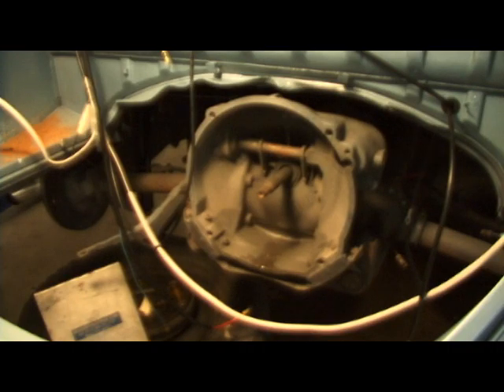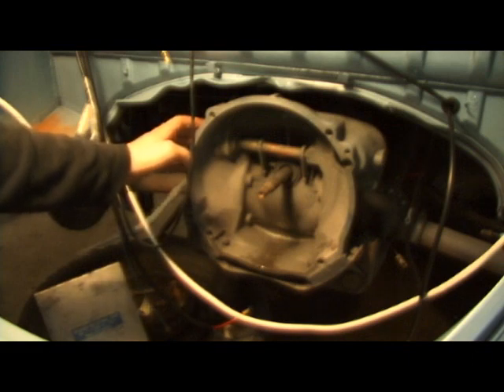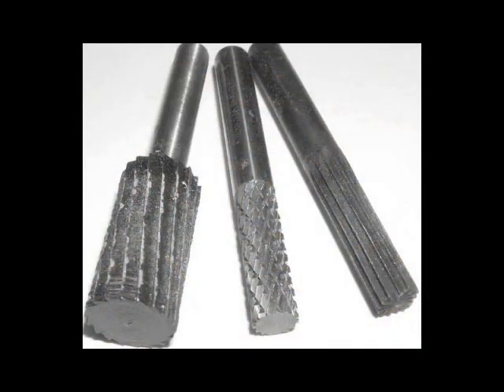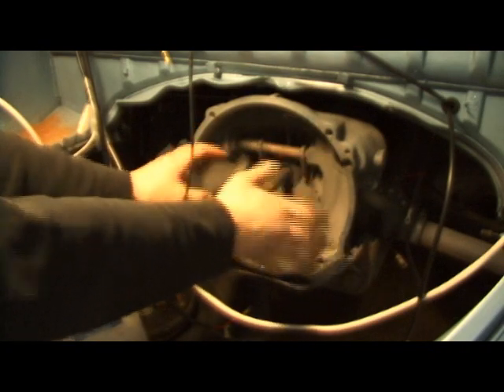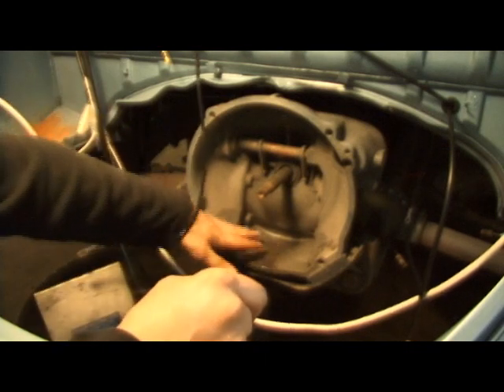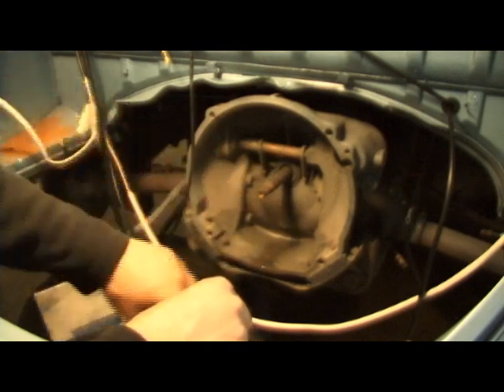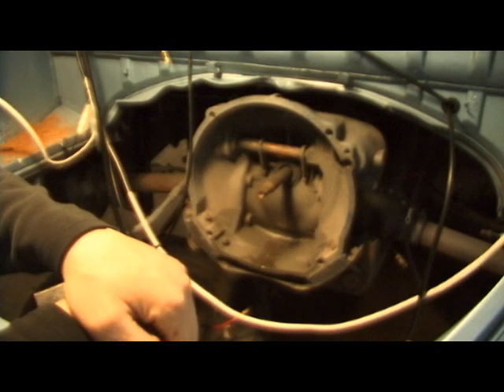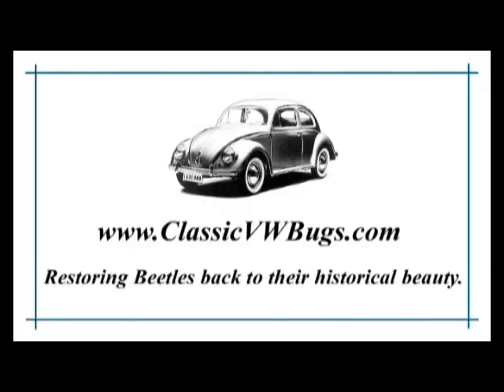Classic VW Beetle Bug How to Grind Out Bell Housing Tip 12v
In this short Video I discuss how to grind down your bell housing so your transmission can accept a later model engine in an earlier car.

Chris Vallone